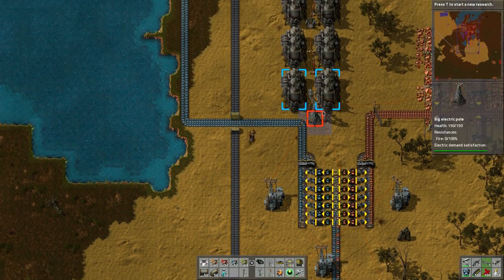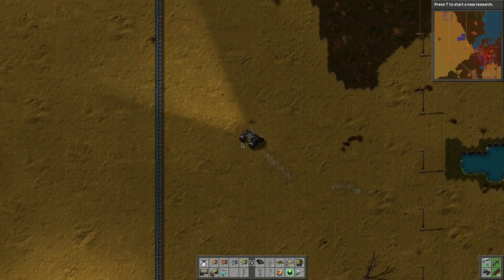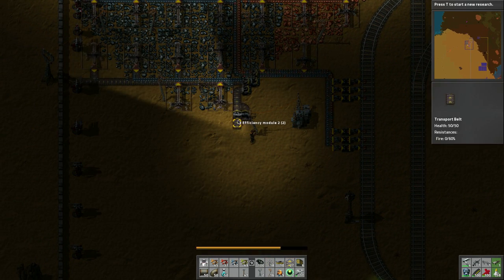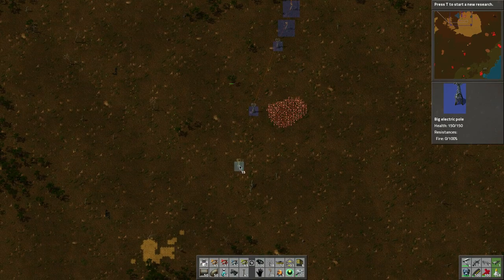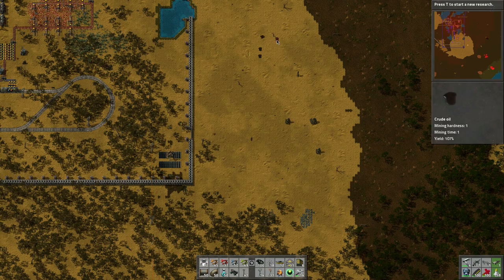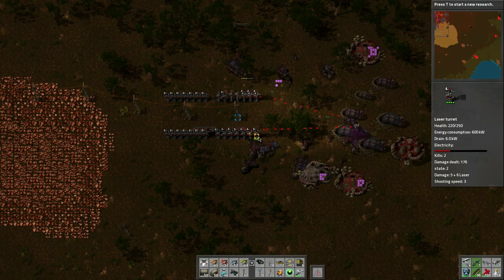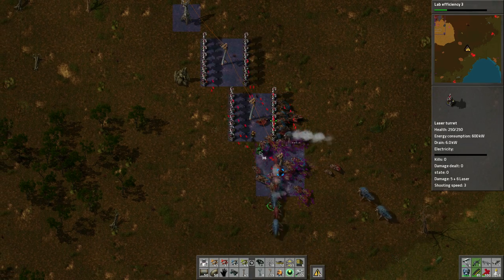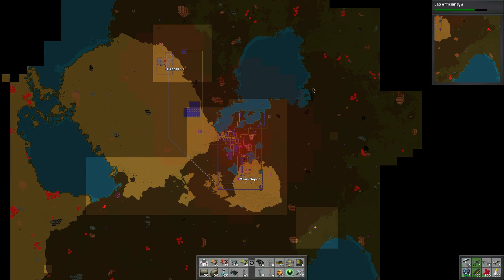Factorio - Let's Learn - 30